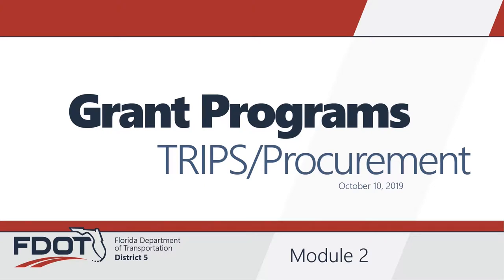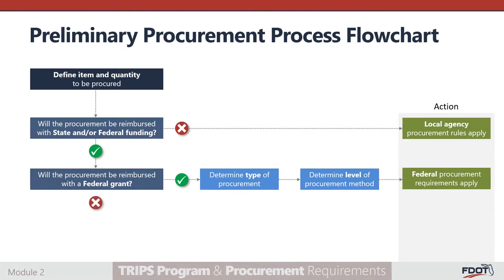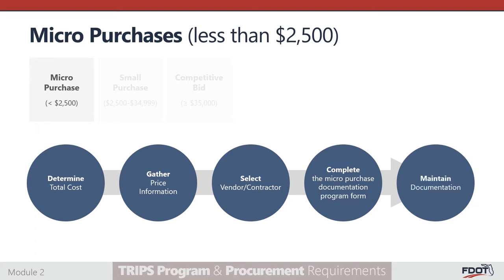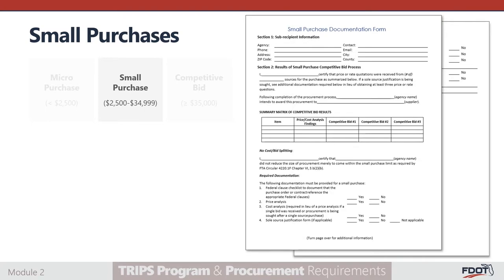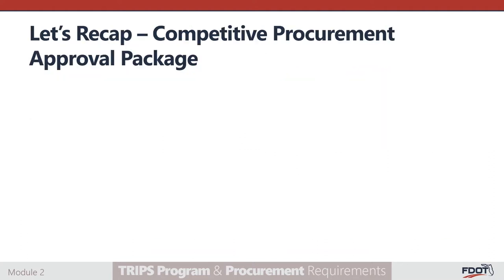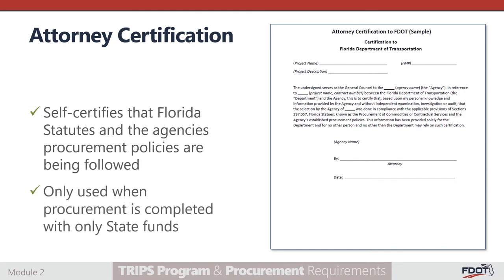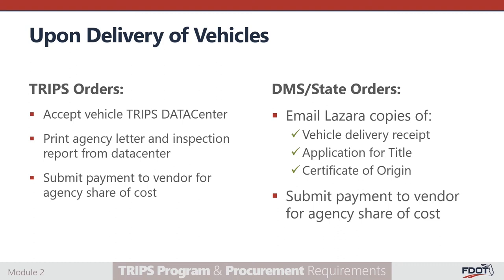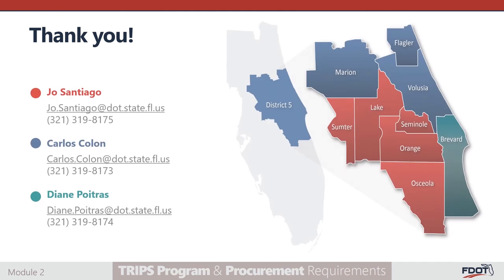Module 2 Procurements 20191029 FINALx10